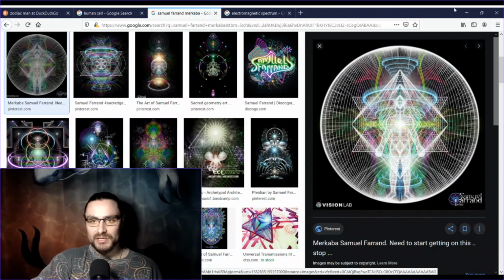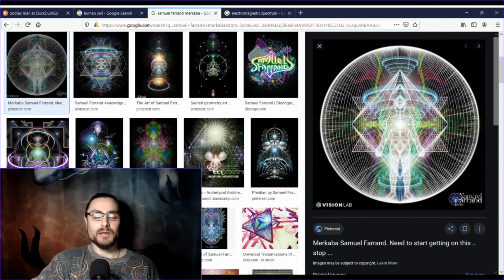WHAT THE HUMAN AURA ACTUALLY LOOKS LIKE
There are a few artists out there that hit the nail on the head in regards to accurately depicting the human energy field aka " aura." Both Alex Gray & Sam Farrand are two of these visionary artists. I would strongly suggest looking at their work.

The human aura is a living, breathing, part of the enlightened human architecture that is fully turned on when kundalini has successfully risen into the brain. In order for this to happen there must be a successful balancing between the mind and the sacred space of the heart.

“ The fire of kundalini melts the dross of the non spiritual self - and exalts the consciousness by raising it into the angelic and ancestral realms. “ - Brandon James Gingerelli

“ The Uraeus is the ancient Kemetic Egyptian term for the twin serpents that are perceived to move along the spinal cord and through the spinal line during the spiritual process. The Dravidian Indians refer to it as kundalini. If you look at almost every culture and tradition of our species in the planet, there is some reference to this. The Maya, the Inca, the West Africans, every civilization has talked about energy moving along the spinal line and it’s association with the movement or arousal of a consciousness and energy that is directly experienced. It’s even in symbolic form when you go into a regular physician’s office today “ - Dr Bruce Bynum